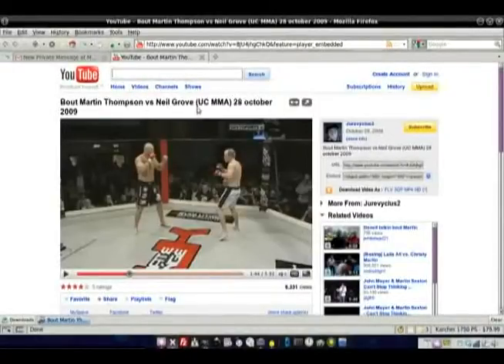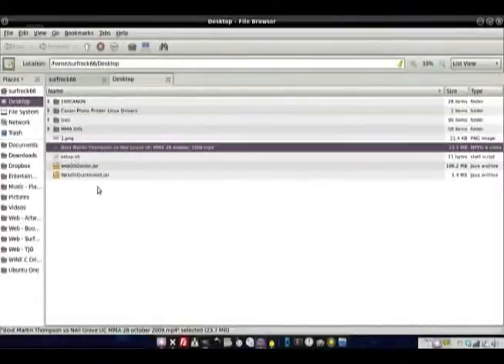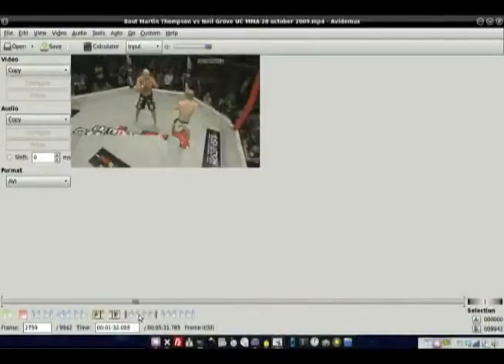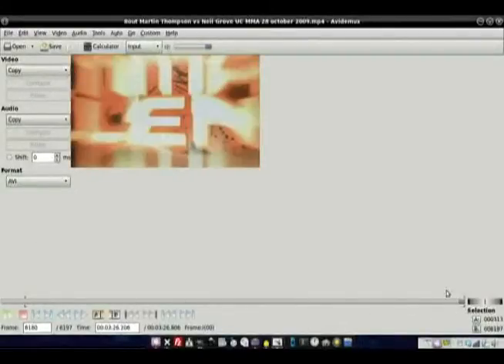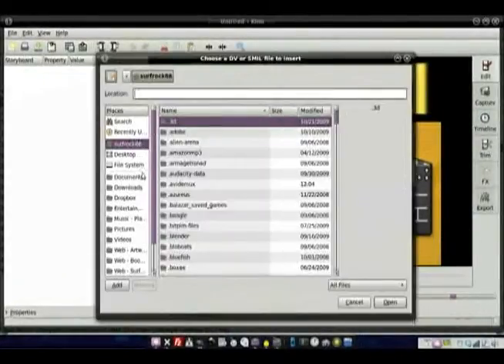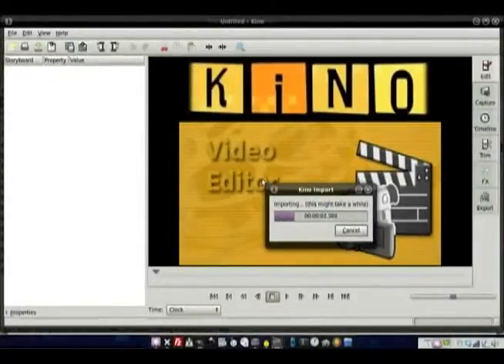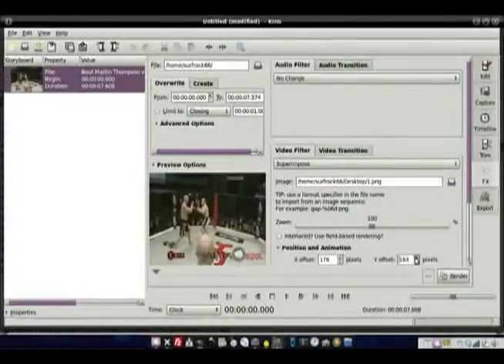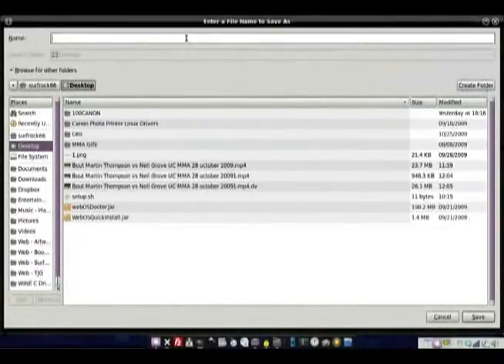2009.11.02 - Making a gif part 1